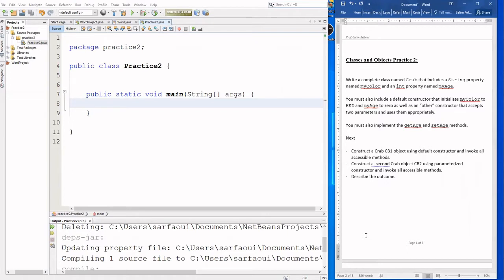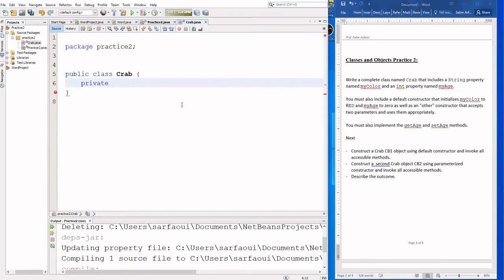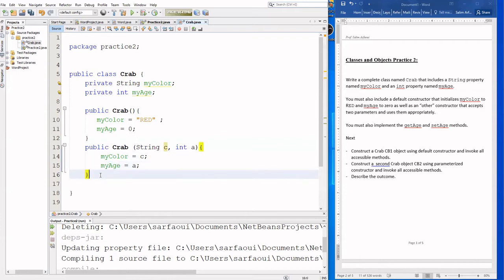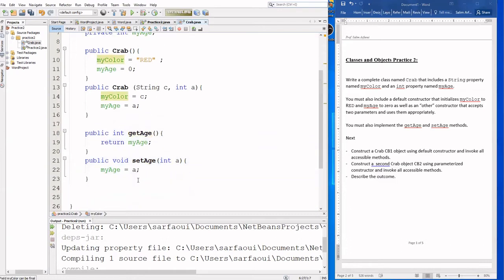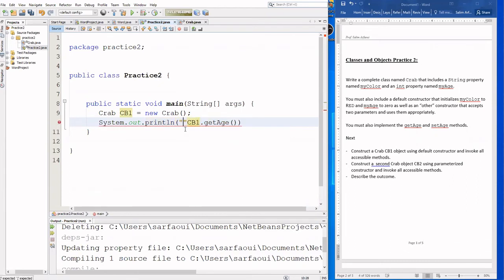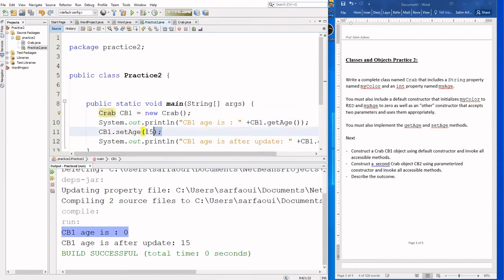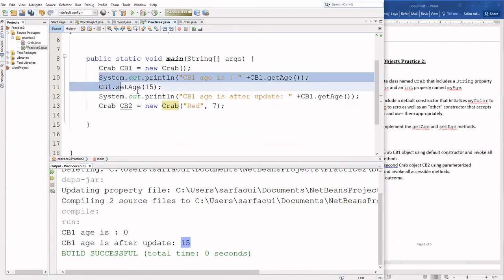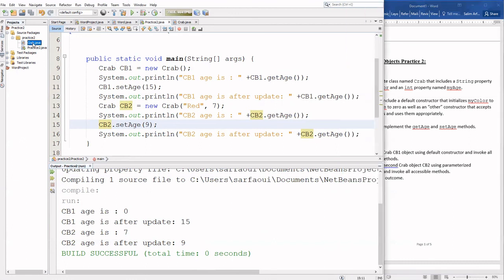OOP Practice 2 | Classes and Objects | JAVA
Write a complete class named Crab that includes a String property named myColor and an int property named myAge.

You must also include a default constructor that initializes myColor to RED and myAge to zero as well as an “other” constructor that accepts two parameters and uses them appropriately.

You must also implement the getAge and setAge methods.

Next

- Construct a Crab CB1 object using default constructor and invoke all accessible methods.
- Construct a  second Crab object CB2 using parameterized constructor and invoke all accessible methods.
- Describe the outcome.